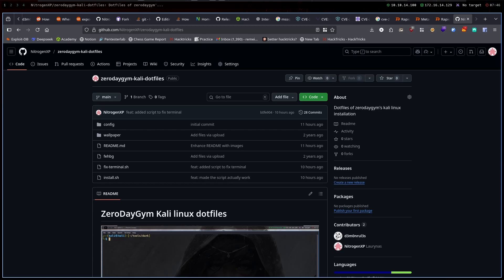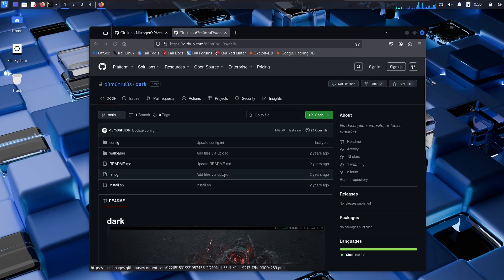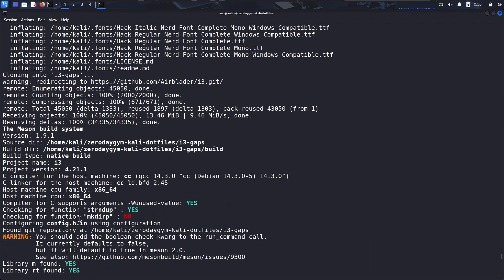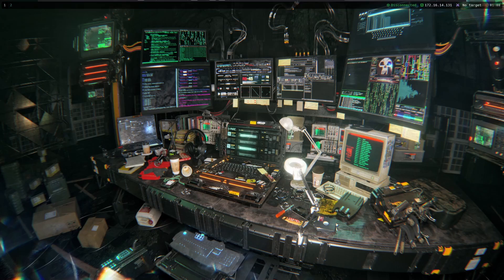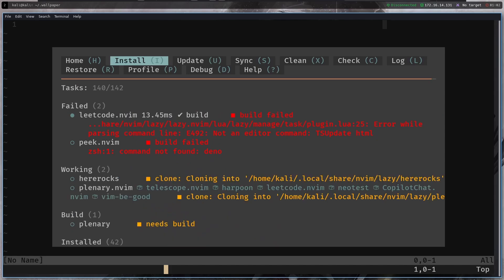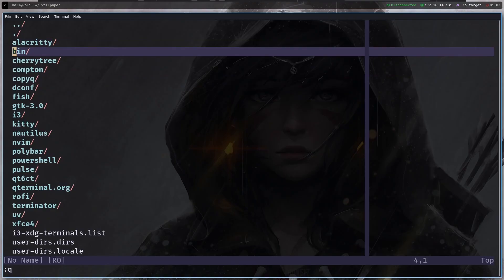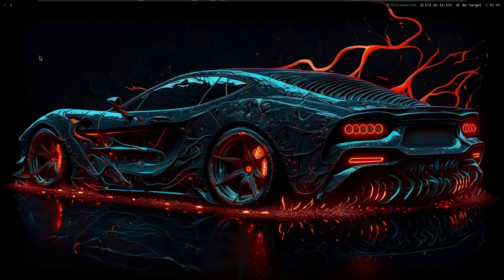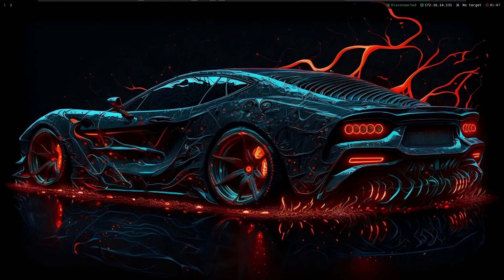The most GORGEOUS Kali Linux configuration setup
Edited by:  @RedF1x
If you have any questions:
Write your questions in the comments!